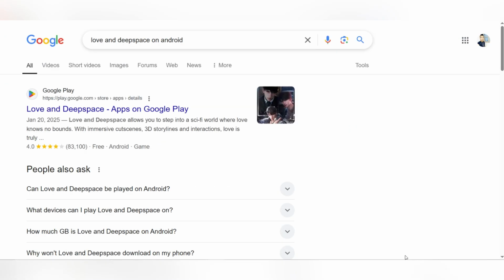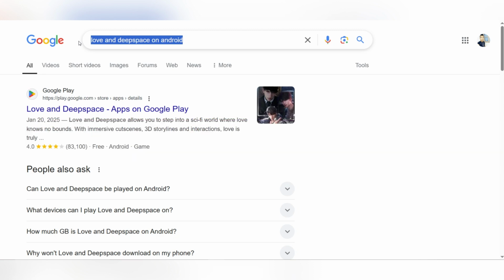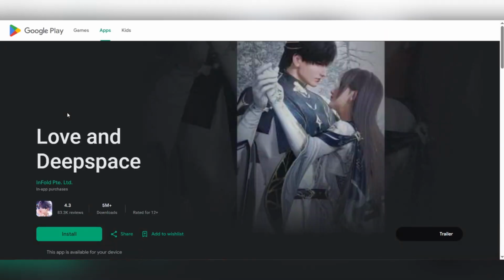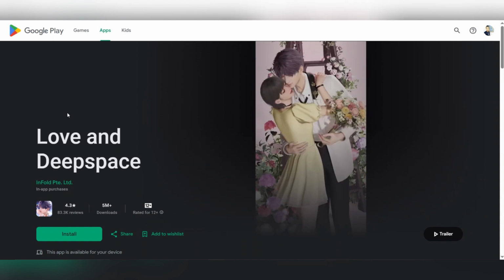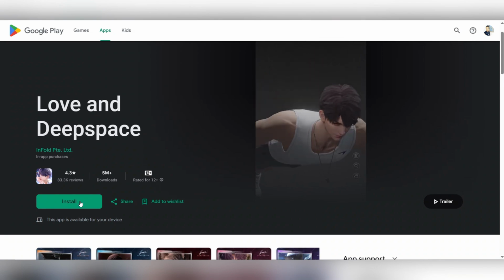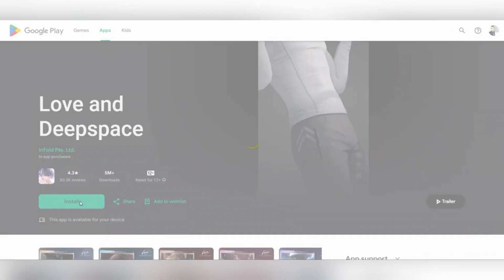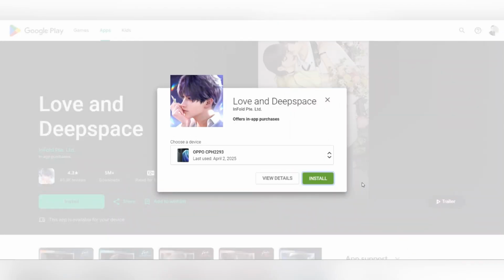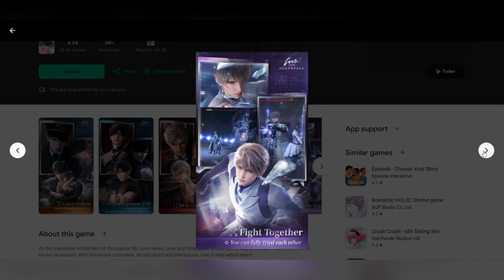How to Download Love and Deepspace on Android – Step-by-Step Guide (2026)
💖🚀 Want to play the beautiful sci-fi romance game Love and Deepspace on your Android device? This video will show you how to download and install Love and Deepspace safely, including APK methods for regions where it's not yet available! 🌌📱

🔹 What You’ll Learn:
✔️ How to download Love and Deepspace from Google Play
✔️ How to install APK if not available in your country
✔️ Tips for smoother performance